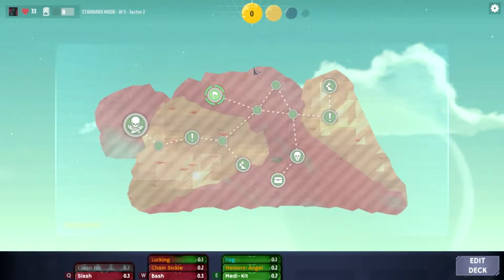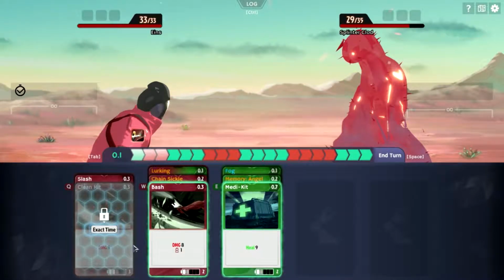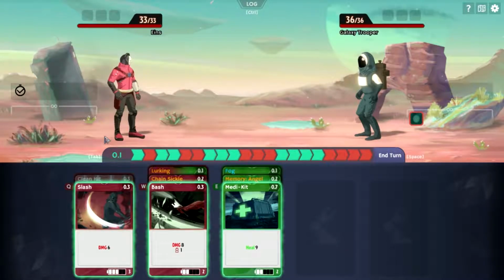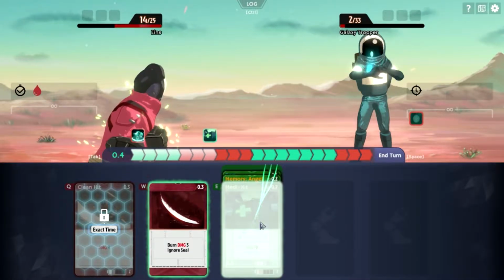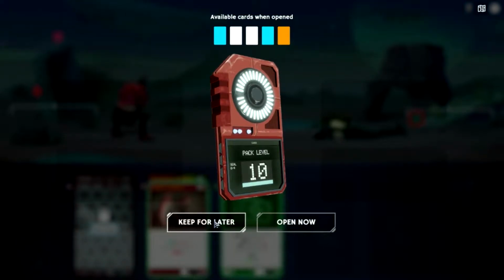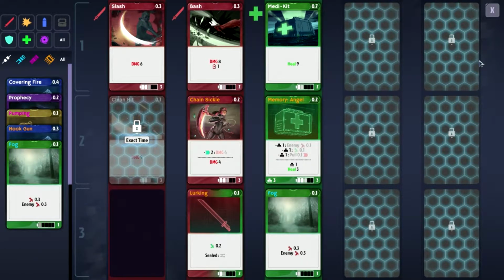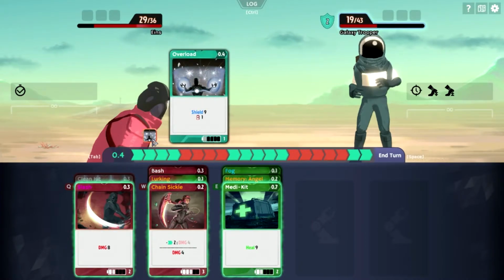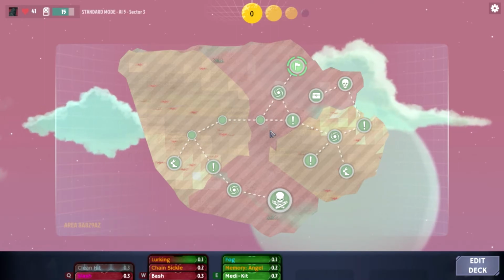First Impressions | Second Second [Early Access]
Second Second is copyright Sinkhole Studio
Original Recording Date: Jan. 3, 2019